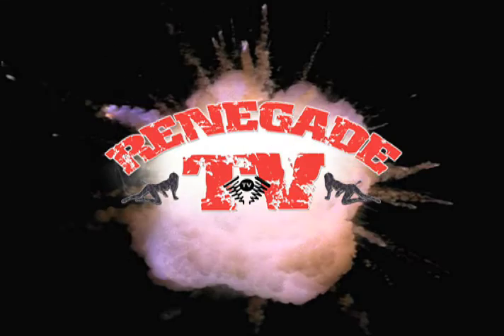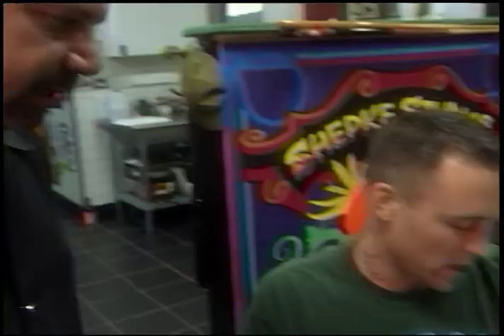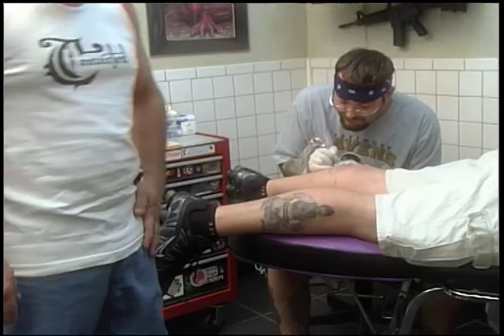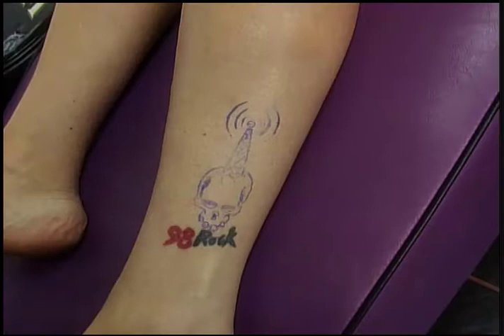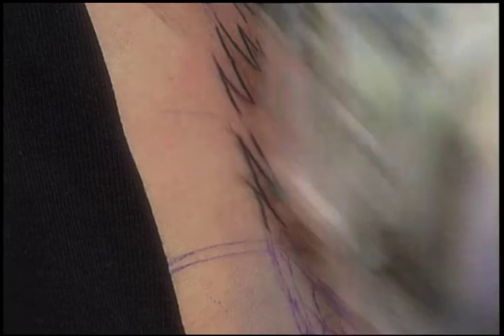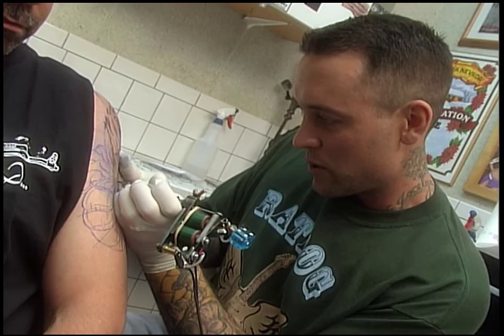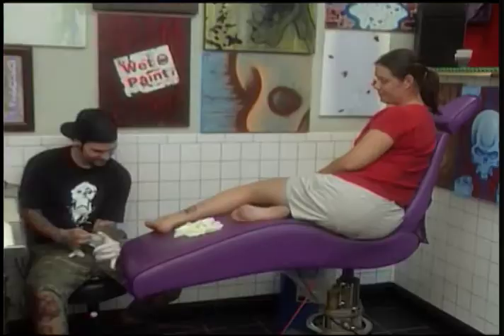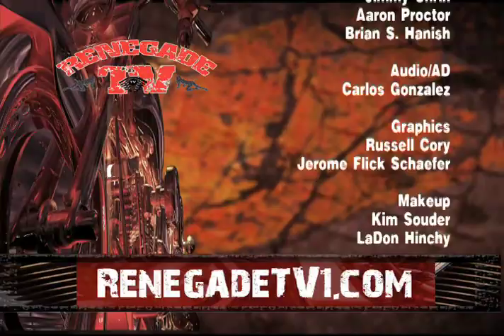RENEGADE TV EP3D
Renegade TV is about Music, Food, Beer, Bikes and Babes!

     The host of Renegade TV is Baltimore's own., "JOHNNY-O". A seasoned rider since age 8. Johnny-O's knowlegde and influence of the biker world is now bought to you by his travels and experiences.

     The Producer of Renegade TV is Jerome Flick Schaefer; an award-winning filmmaker, producer/director, photographer and editor of over 3000 short and long term production projects over the last 13 years

    This talented team has partnered to create Renegade TV. A program that brings its viewers the most innovative bike builders and bike builds. A look at the underground music scene, local and nationally respected artists. A gritty fast paced look with sex appeal lead by Johnny O in the hottest spots in Baltimore, will keep you coming back for more.

     Johnny-O and Flick travel all over to find great clubs, beautiful girls, expert bike builders, good food, great bands and tattoo studios. We cover charity events, bike builds, motorcycle rides and shows, fund raisers and much more...We have some of the biggest names in the motorcycle industry on the show such as Ron Finch, Sam Nehme Brad Ruel Martin Dring, Russ Mitchell, Dana D'Oench, Robert Fisher, Chica, Doug Keim, Tommy Graves and Arlen Ness just to name a few. Some of Baltimore finest artist such as Silvertung, Dai Andrews and Jeffery Thompson.

     We visit some of the best clubs in and around Baltimore to bring you some of the hottest girls like Scores Baltimore, MACs the club AND Secrets. We check out some of the best food in the area and of course when bikers stop to eat they also like an ice cold beer, Well cover that too, so check out Renegade TV on FOX45 and you will also hear one of Baltimore best bands Silvertung, the official band and driving force behind Renegade TV!